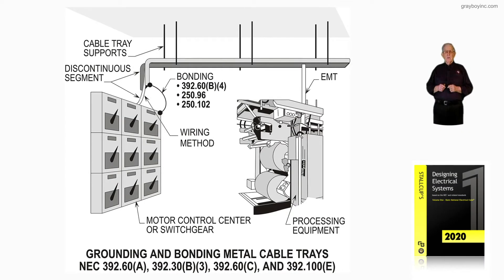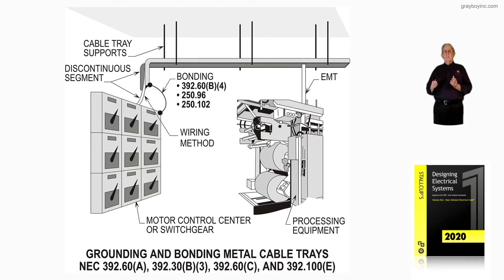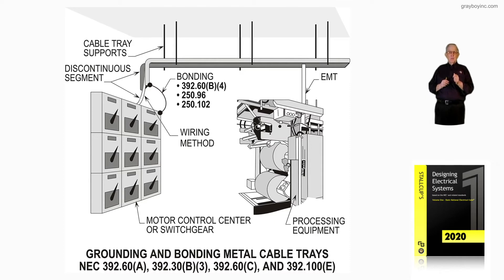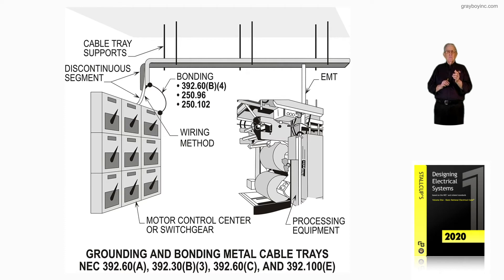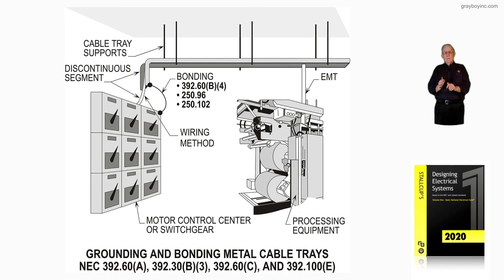12-32 (c) GROUNDING AND BONDING METAL CABLE TRAYS392.60(A), 391.30(B)(3), 392.60(C), AND 392.100(E)